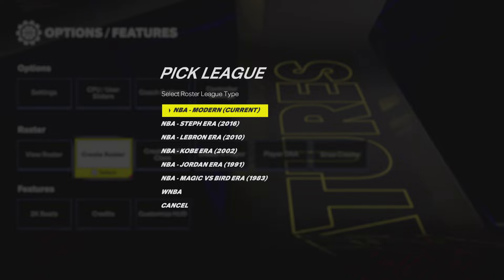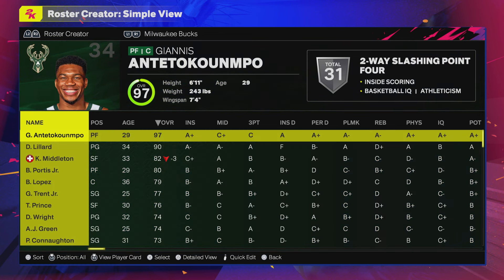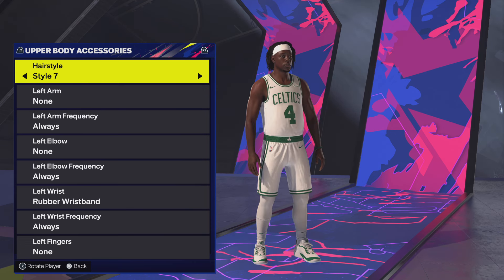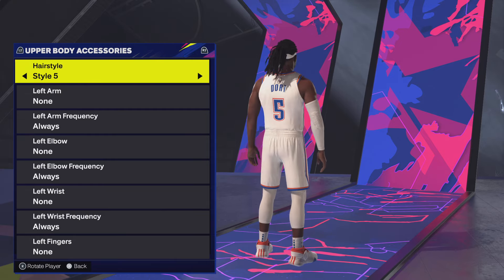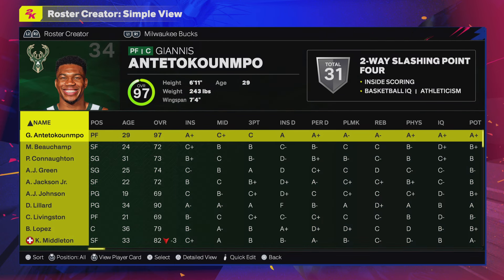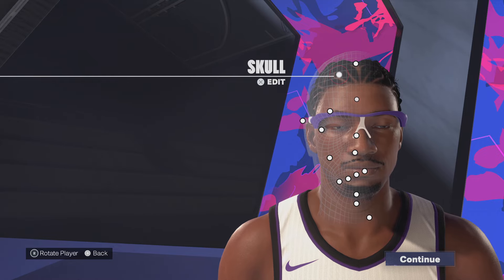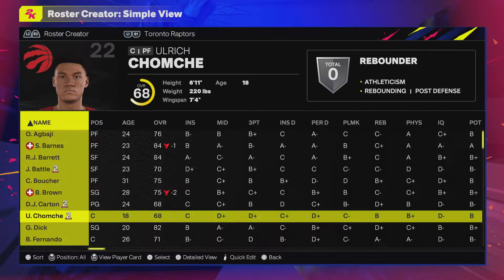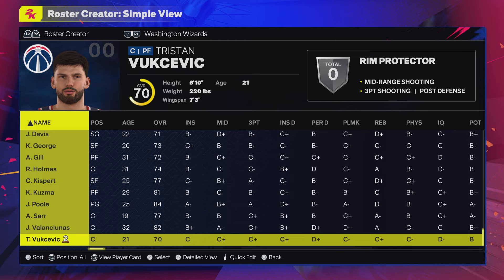NBA 2K25 - Patch 3.0 - Player Likeness Update - Rookie Faces added & more - Part 1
NBA 2K dropped Patch 3.0 for Next Gen Consoles

Player Likeness Updates include:

Anton Watson

Isaiah Crawford - goggles

Daron Holmes II

Enrique Freeman

Ulrich Chomche

Quinten Post

Tristen Vukcevic

Paul George

Gary Trent Jr

Coby White

Jrue Holiday

Kawhi Leonard

Dereck Lively II

Lu Dort

Jonathan Kuminga

AJ Lawson
*I forgot to highlight Utah Jazz guard Isaiah Collier as he also received a hair update. I will make sure to highlight him in my next video